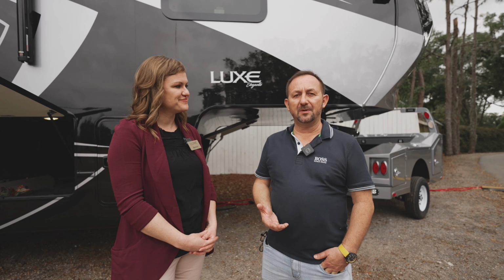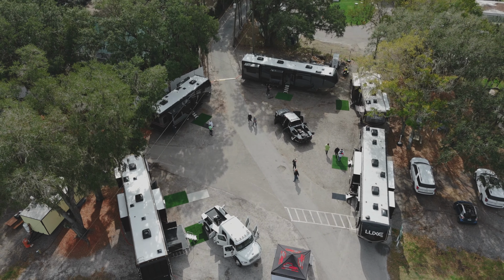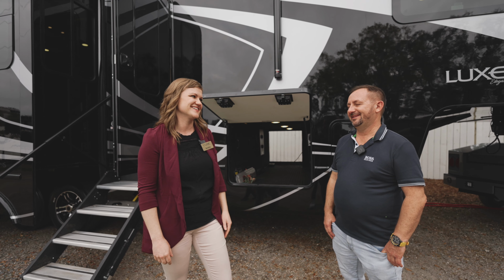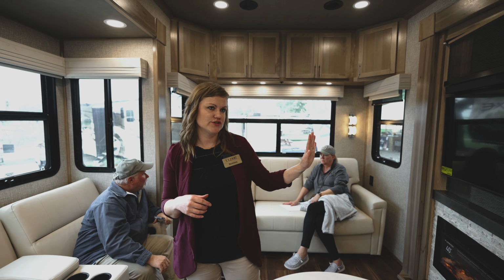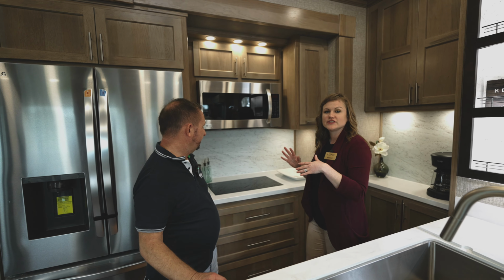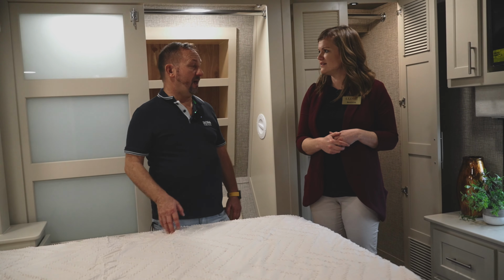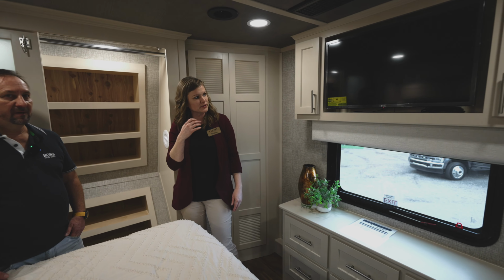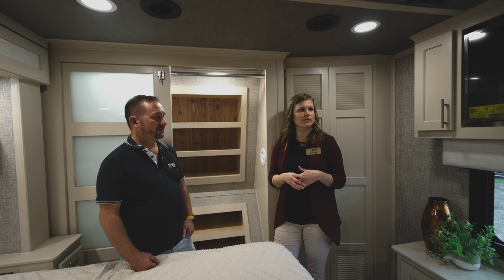A Close-Up Look at the Luxe Elegante During Our Tampa Meet-N-Greet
Kudos to Key West RV Rentals for creating a high-quality video of our Tampa Meet-N-Greet, offering a close-up view of our latest model, the Luxe Elegante.